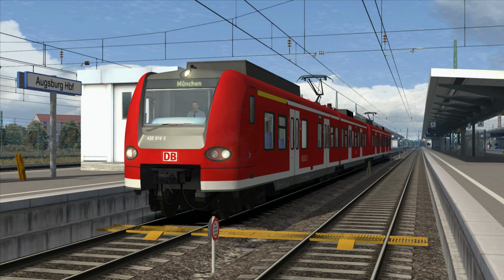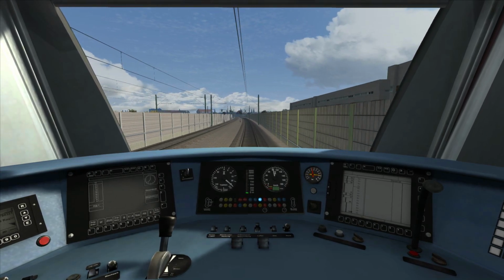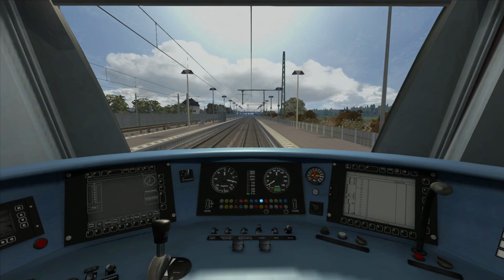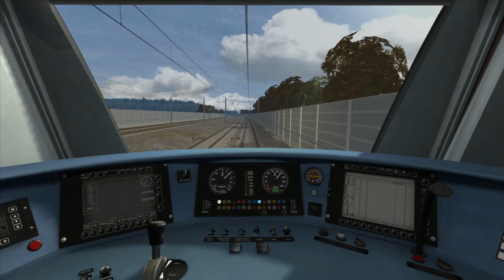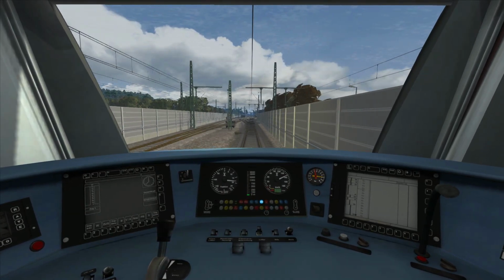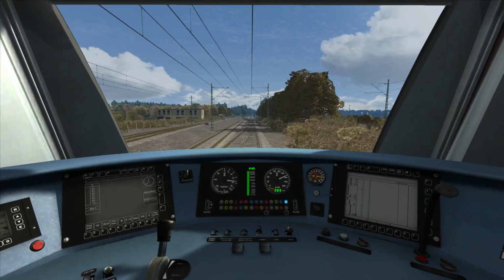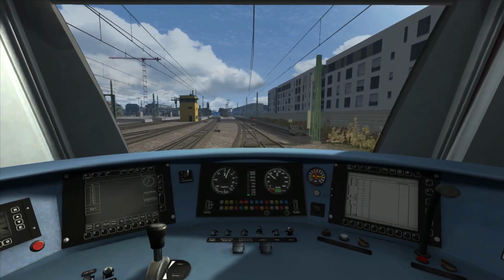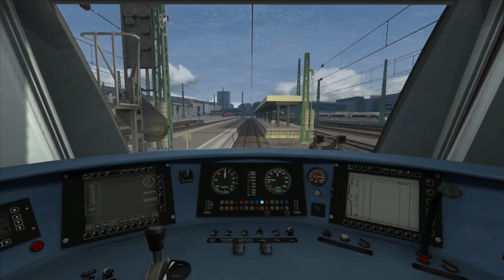Train Simulator 2015 - Route Learning Germany: Augsburg to Munich (BR 426)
In this next route learning video we revisit Germany, taking a DB BR 426 between Augsburg and Munich on the Munich to Augsburg Route. Along the way we will be calling at Augsburg Haunstetterstraße, Augsburg Hochzoll, Kissing, Mering St-Afra, Mering, Pasing and Munich.

If you value the work that I do and would like to sponsor me towards the cost of new DLC and equipment, please visit my Patreon page here for more information: